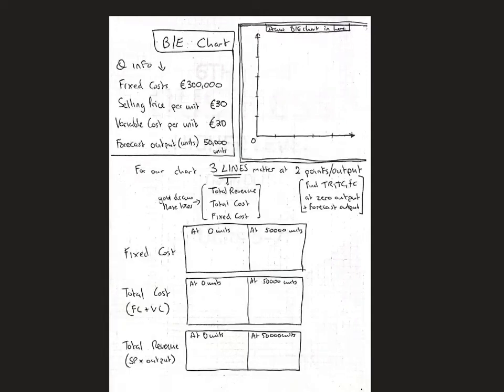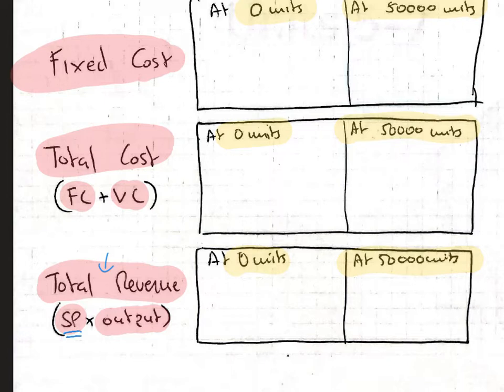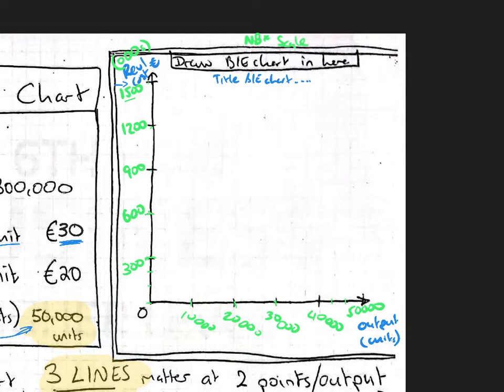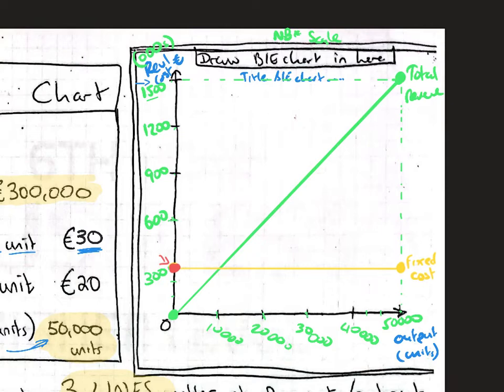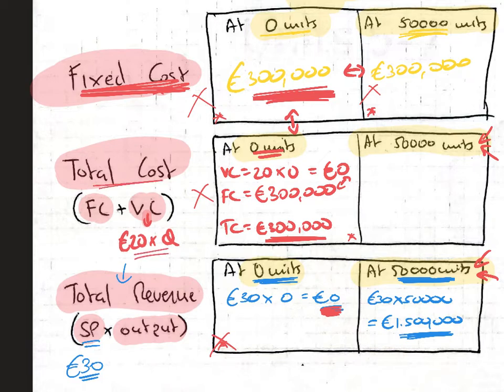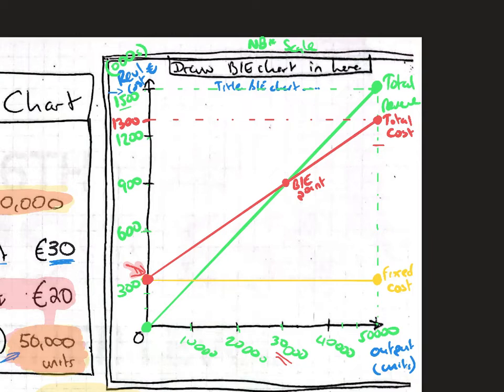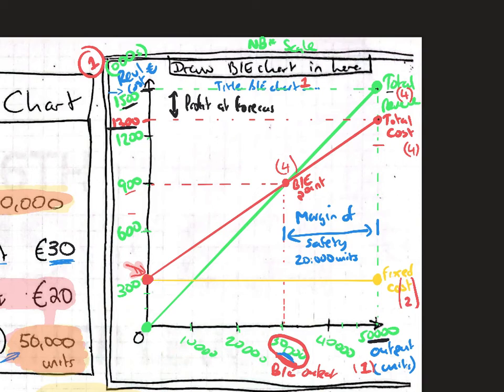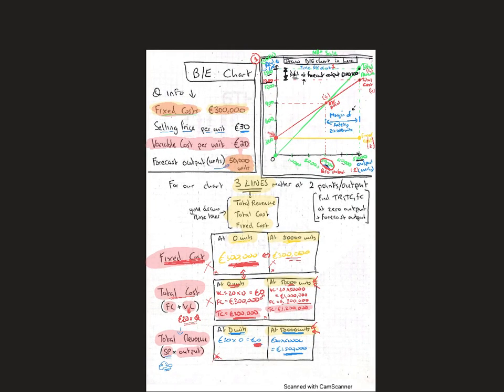How to do a Break-Even Chart Leaving Cert Business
This video will guide you through calculating the important points to draw the 3 lines that make up a Break-Even Chart.
A worksheet and solutions to past B/E questions are available on gavinduffybusiness.com